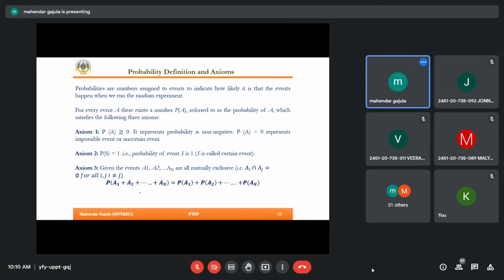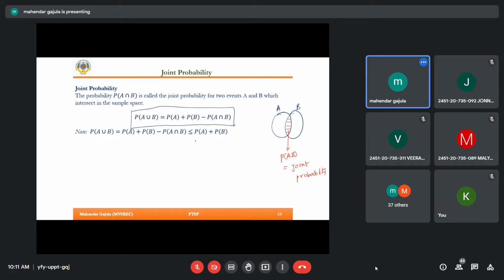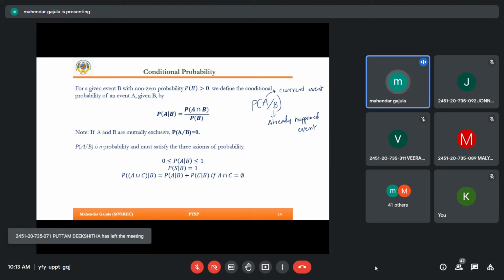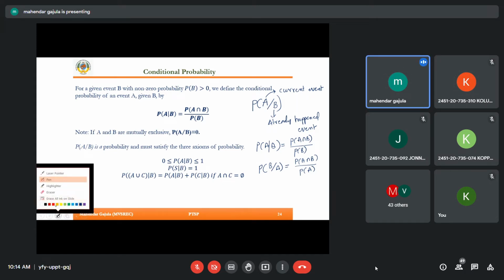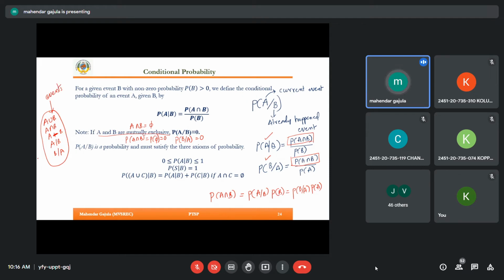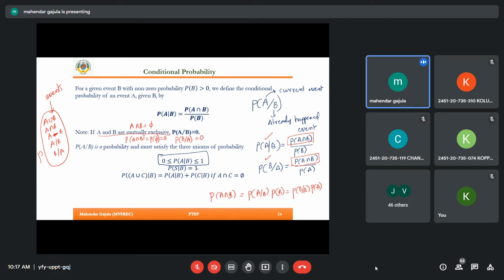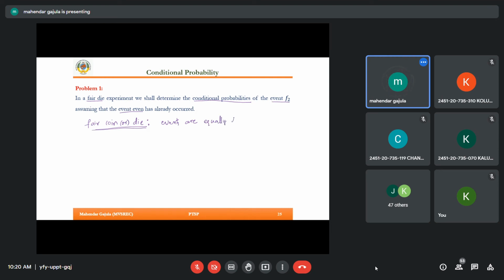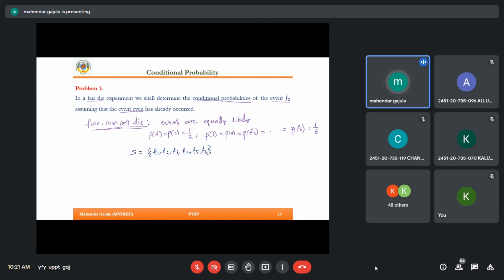Probability 2A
PROBABILITY THEORY & STOCHASTIC PROCESSES